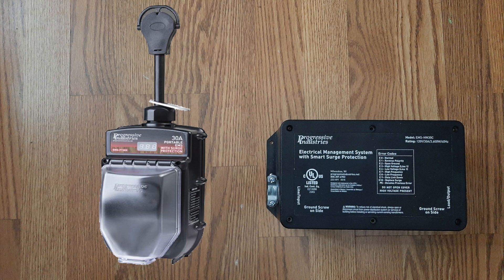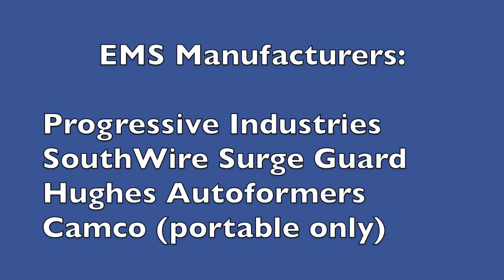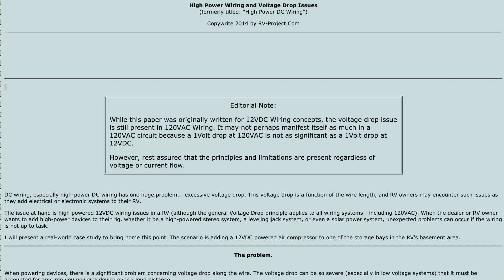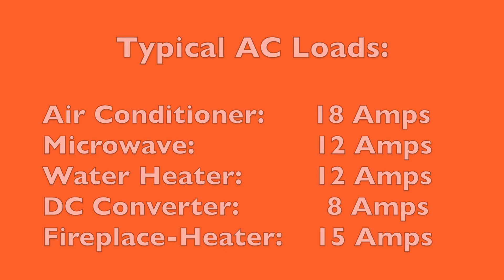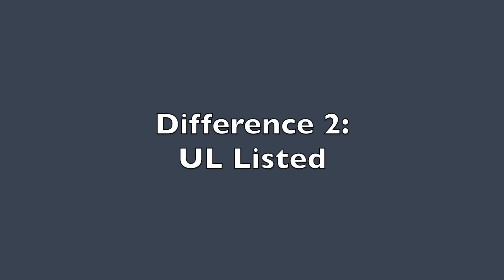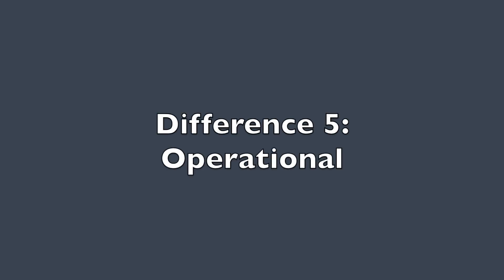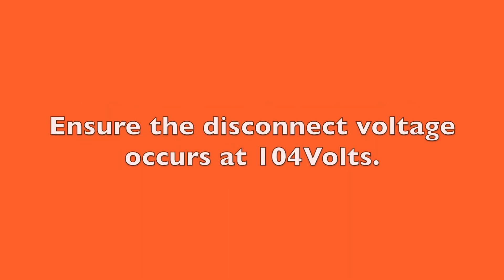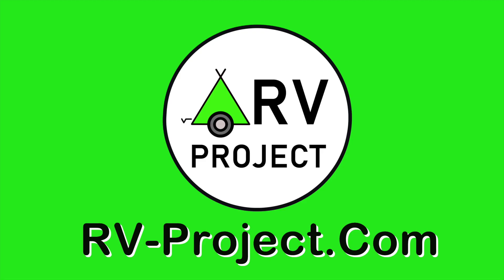Portable vs hardwired RV EMS systems - is there any difference?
In this video, we look at portable vs hardwired EMS systems for your RV, and found one huge difference.  In certain situations, a portable EMS may not be as accurate as the hardwired version.  Watch the video to find out why.

Also, watch my "All About EMS systems (and Surge Protectors), which provides more information about EMS systems and is a good background for this video

Advertisement
Portable EMS Systems:
Progressive Industries PT50X 50Amp
Progressive Industries PX30X 30Amp
Southwire Surge Guard 34950 50Amp
Southwire Surge Guard 34930 30Amp
Southwire Surge Guard 34951 50Amp (bluetooth capable)
Southwire Surge Guard 34931 30Amp (bluetooth capable)
Southwire bluetooth Remote Display
Hughes Autoformer PWD50-EPO w/bluetooth 50Amp
Hughes Autoformer PWD30-EPO w/bluetooth 30Amp
Camco 55301 30Amp
Camco 55306 50Amp

Hardwired EMS Systems:
Progressive Industries 30Amp HW30C (with remote display)
Progressive Industries 30Amp LCHW30C (local display)
Progressive Industries 50Amp HW50C (with remote display)
Progressive Industries 50Amp LCHW50C (local display)
Southwire SurgeGuard 35550 50Amp
Southwire SurgeGuard 35530 30Amp
Southwire Remote
Hughes Autoformer PWD30-EPO-H with bluetooth 30A
Hughes Autoformer PWD50-EPO-H with bluetooth 50A